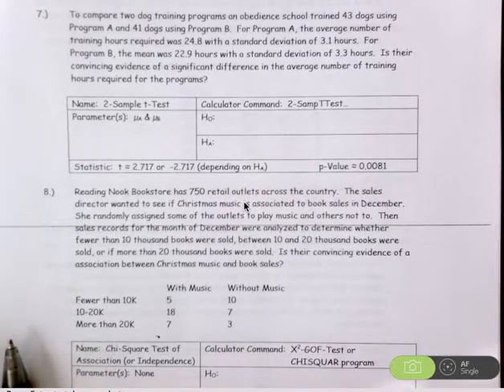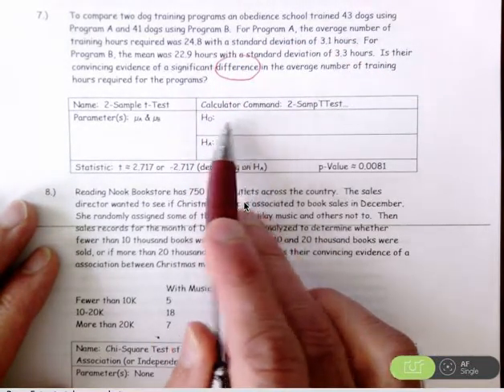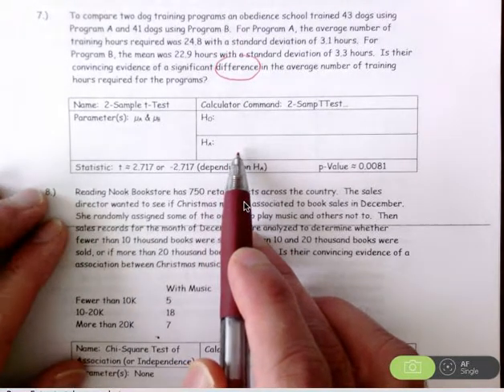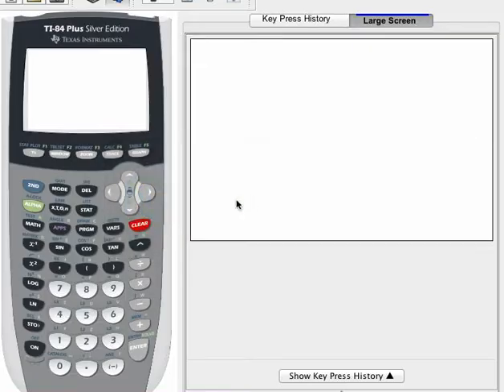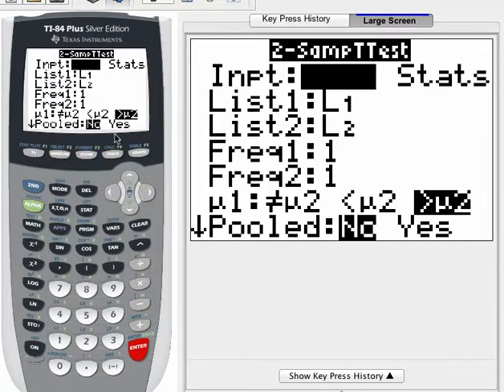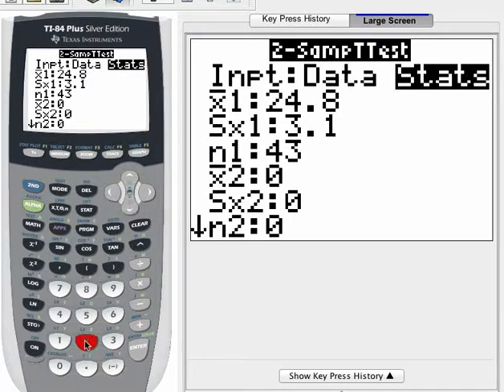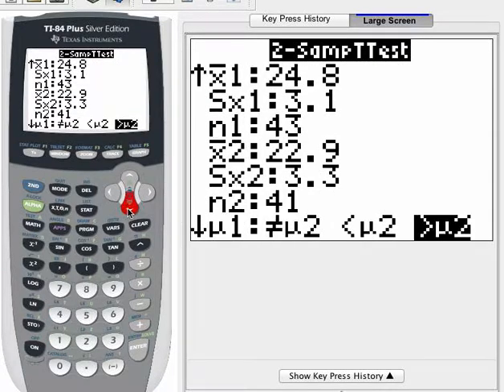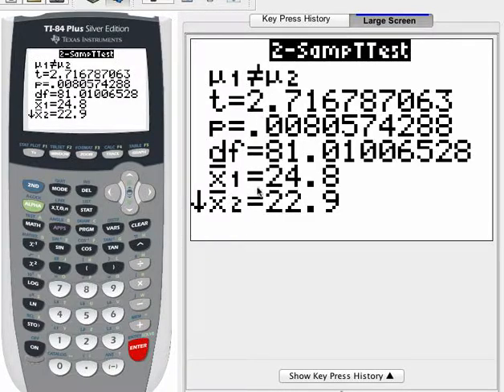APS Inference Review #7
This question takes students through a two-sided (or two-tailed) 2 Sample t-Test.